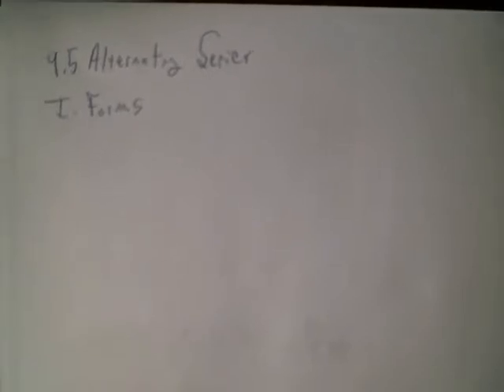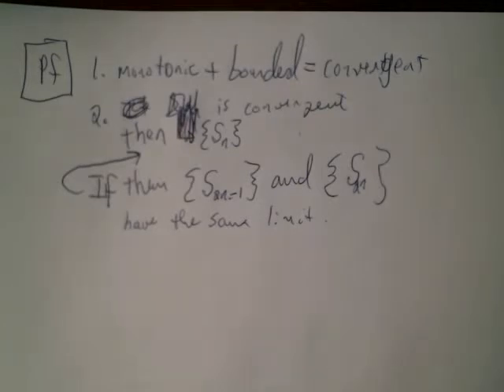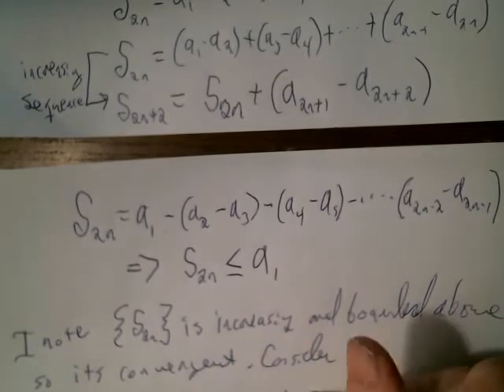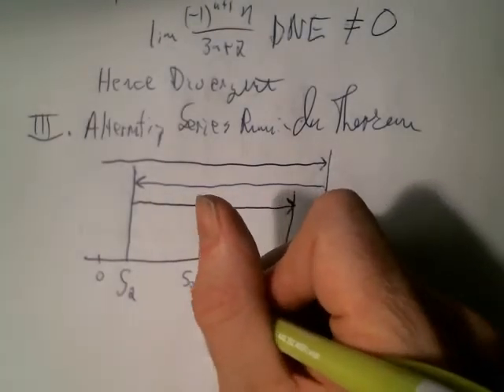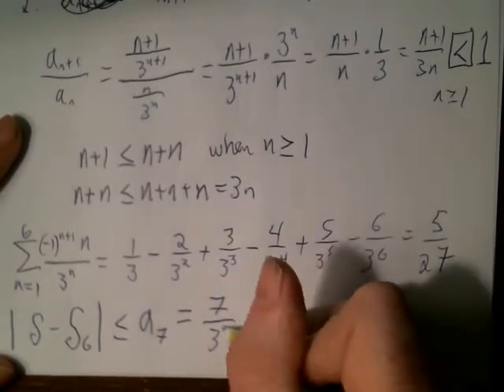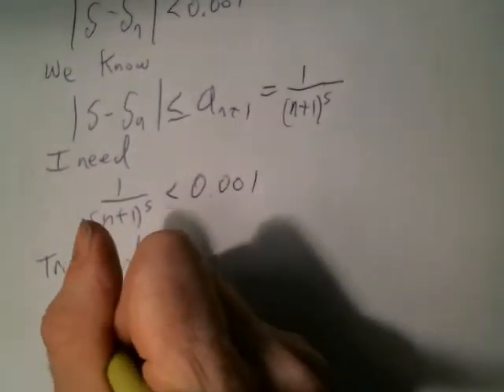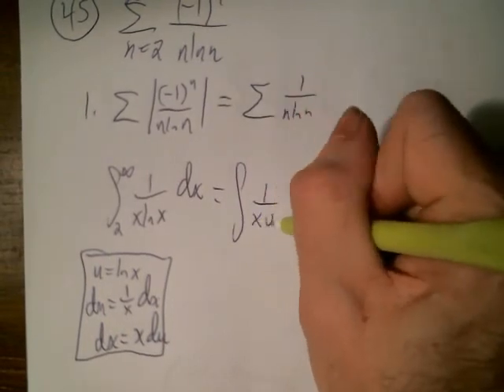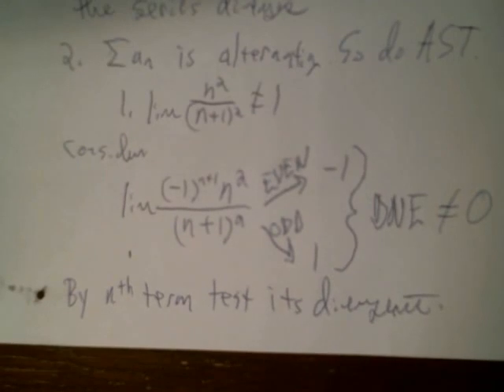1620 9 5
had brain fart on proving n*ln(n) is less than (n+1)*ln(n+1). Obviously, n is less than n+1 and ln(n) is less than ln(n+1). Thus n ln(n)'s will be less than (n+1) ln(n+1)'s. Intuitively, if I have 5 small apples, this will be less weight than 6 large apples.